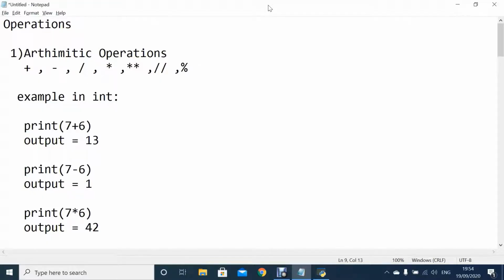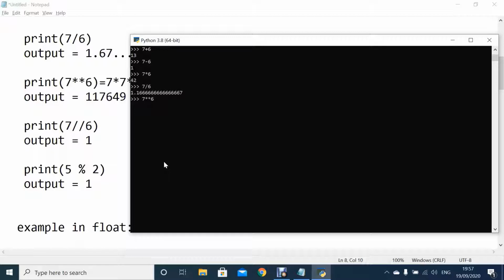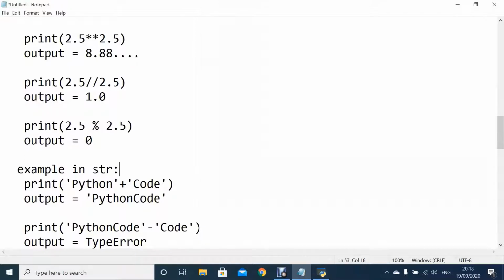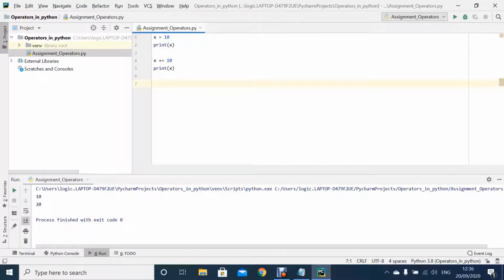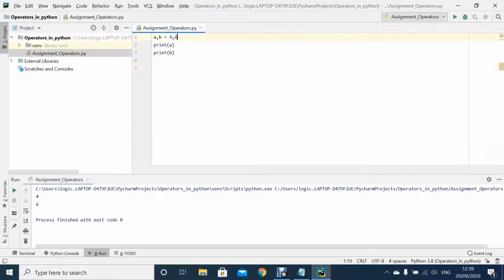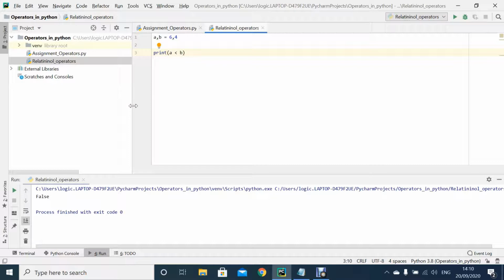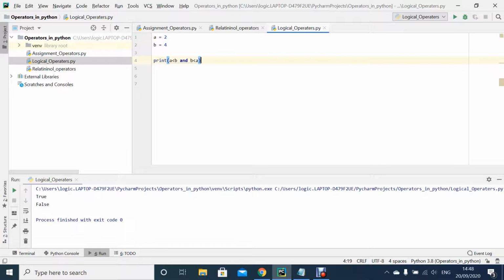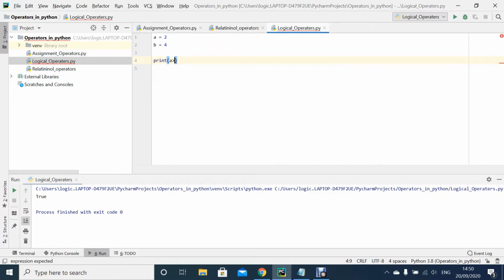Operators in Python